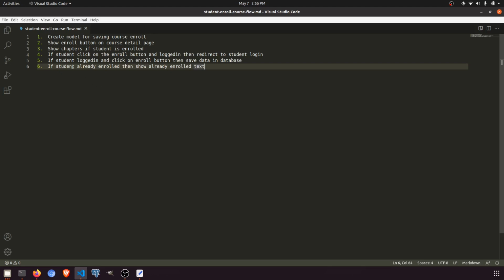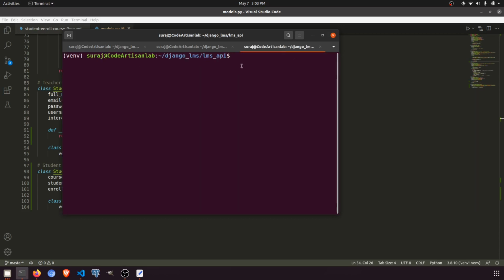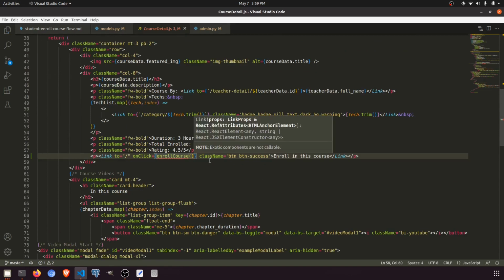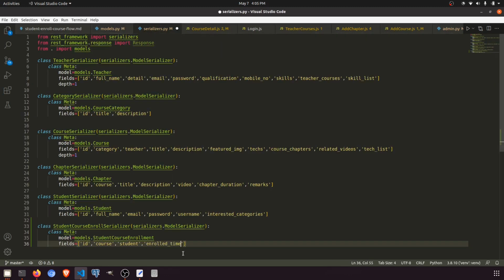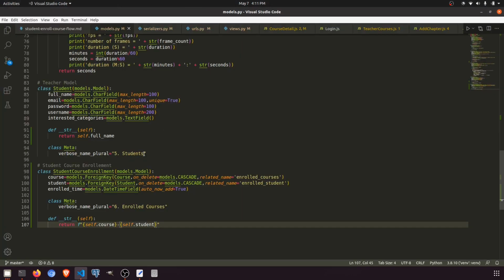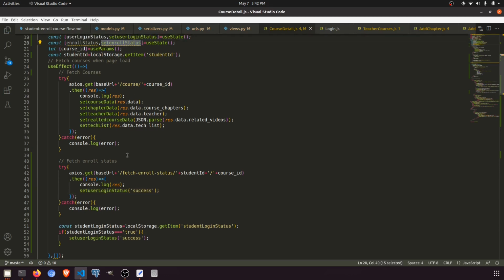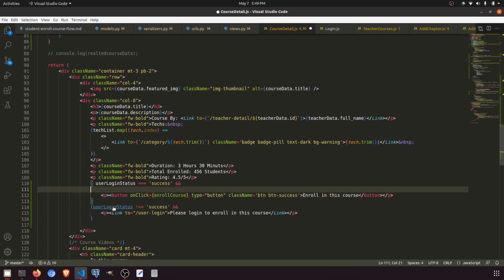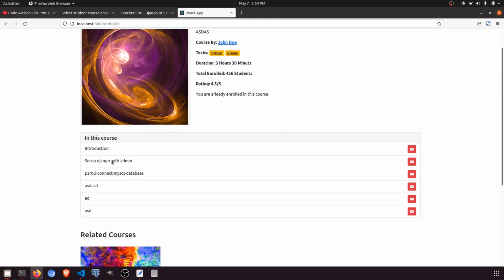Django ReactJs LMS #49||Student Enroll in Course||Pass query parameter in django rest framework